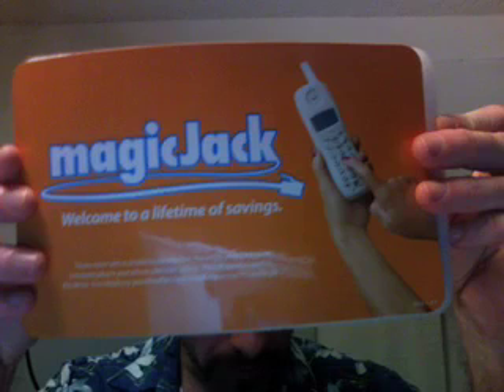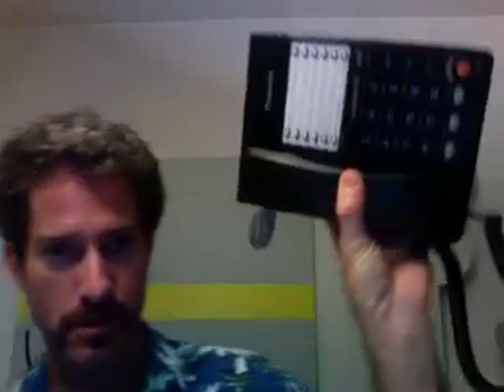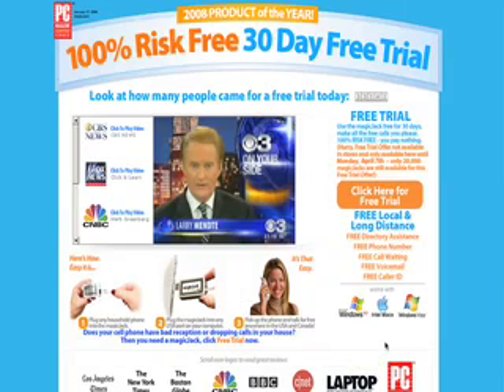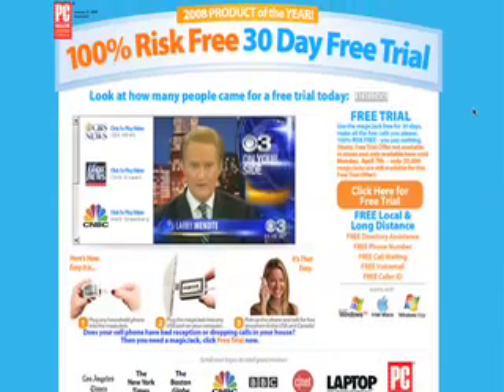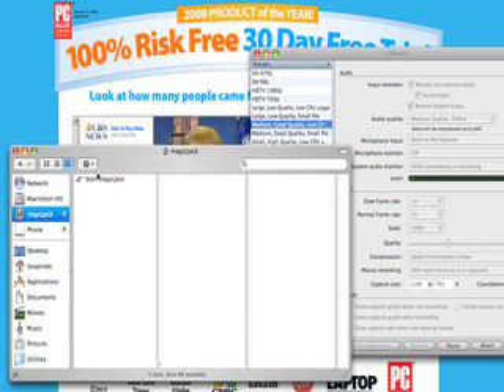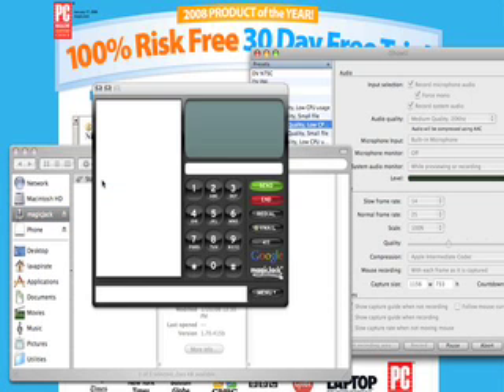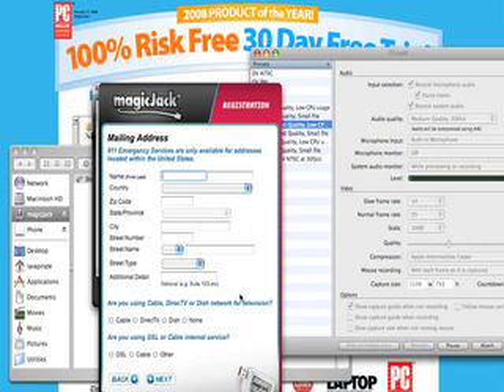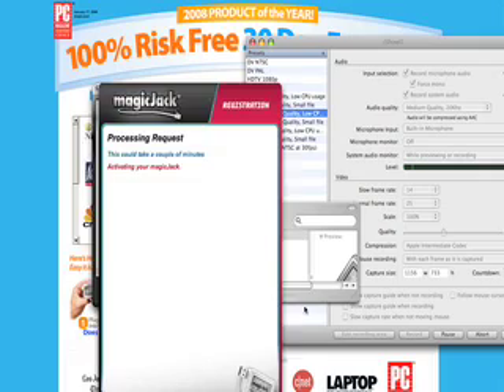MagicJack VoIP Revolutionary Communication Tool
Magic Jack officially launched in March 2008 where they have been giving away the magic jack device and a year's worth of long distance in the us and canada for free.  A second year can be had for just $20 more.

The magic jack actually cost me $50 for the unit and shipping and the first year's service, but considering all the alternatives out there, this is by far the coolest and cheapest feature filled telephone service I've come across.

The magic jack also gets kudos for being mac compatible - assuming you are running a newer mac with the Intel processors.

Magic jack is true to their word as far as initial set-up goes.  After removing the unit from it's packaging and plugging in the optional USB extension cord, I plugged in my phone jack at one end and the magic jack into my computer's USB port.  It should be noted that for whatever reason, magic jack says you can't plug it into a hub for it to work.

After launching the magicJack application, it walks you through the registration process where you enter your email, password, home address etc.  Then you get to pick an area code from a list of dozens of metropolitan markets across the United States. You don't have to pick a local number exchange unless you want to.  Once that's complete, you are ready to rock and roll.

You also get caller ID, call waiting and voice mail free with the magicJack service.  Setting up voice mail is simple enough as the menu walks you through it so you can personalize your greeting, busy message and name if you choose.

MagicJack also works with 911 - one of the reasons why you are asked to input your address. This is how they are able to determine where you are.  And this is key as you can take your magicJack ANYWHERE and use it.  You could be in a hotel room or on the other side of the world and so long as you have internet access (except dial-up as that isn't fast enough), you can make and receive calls all day long.  So if you are in an area that is serviced by 911, it is recommended to add the address where you currently are to the pull down menu on the magicJack application.

Finally, you don't have to have your phone plugged in or your computer on for magicJack to work.  IF your computer is off or the magicJack is unplugged, callers will simply get your voicemail.  You can always check for messages once you have it back on. In fact, magicJack will show if you have messages waiting.

So there you have it, magicJack, giving phone companies a run for their money.